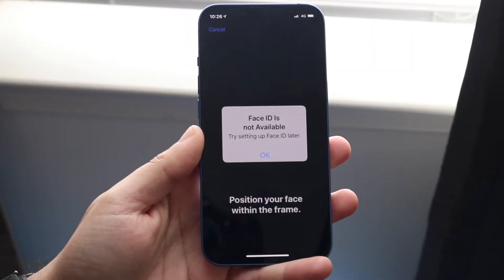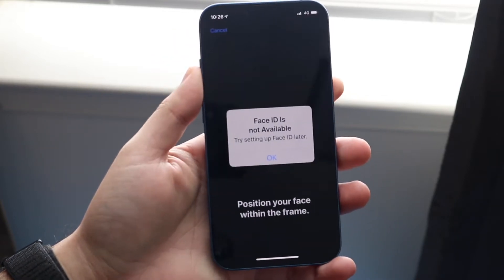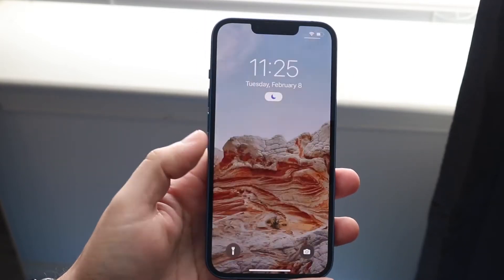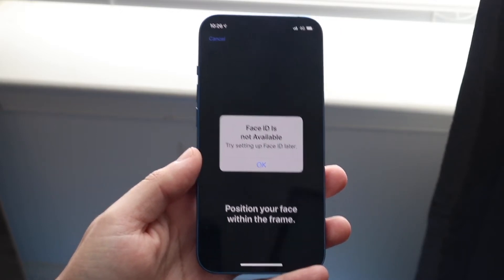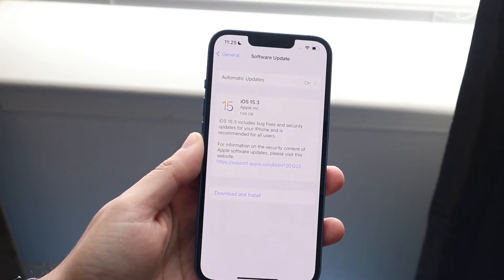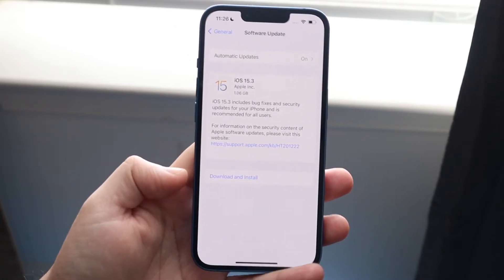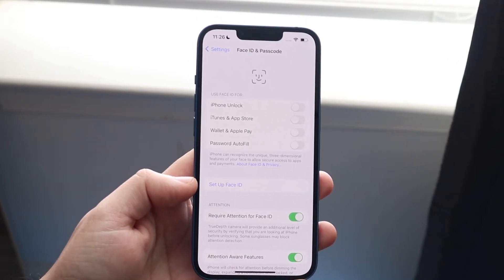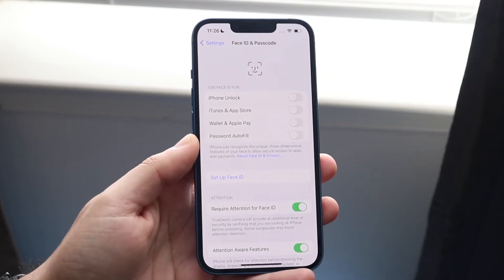How To FIX Face ID Not Available On ANY iPhone!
Here is exactly How To FIX Face ID Not Available On ANY iPhone!